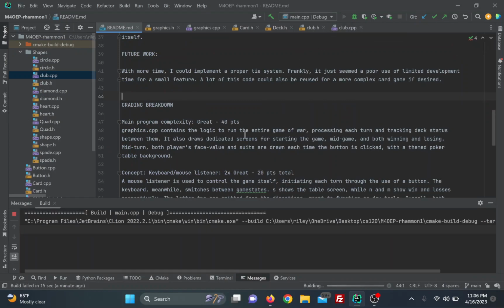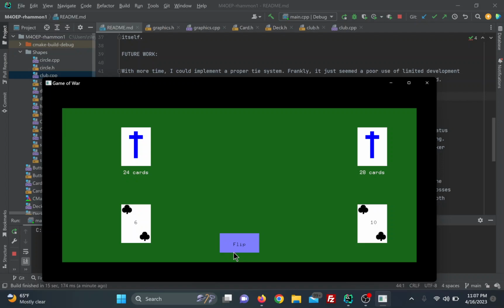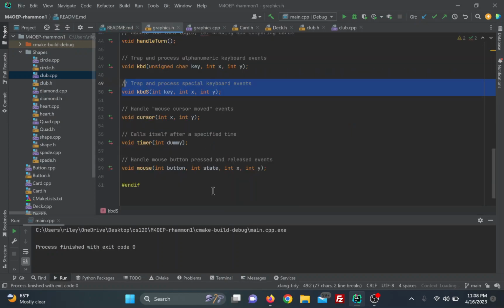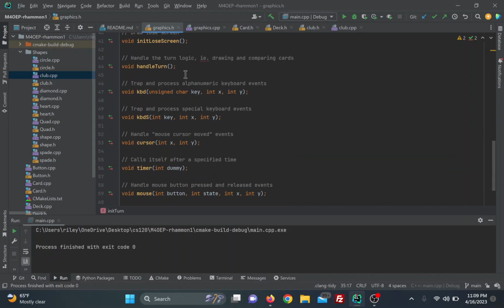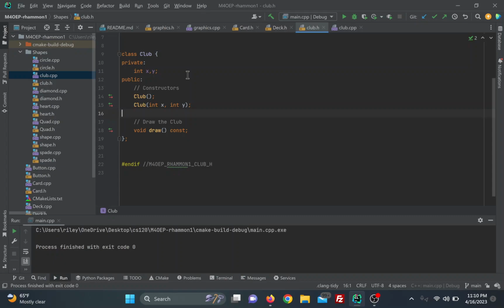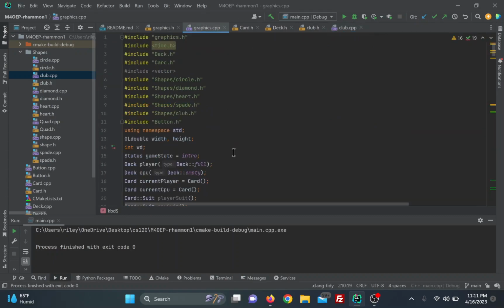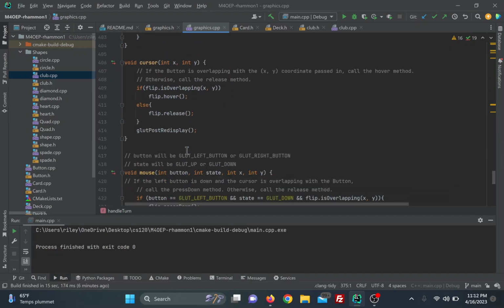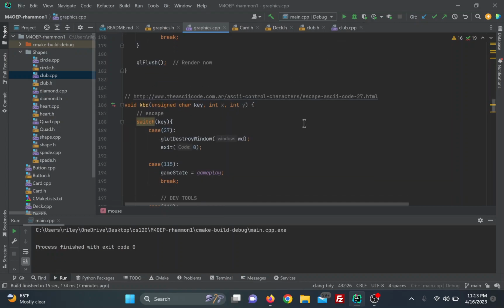CS120 M4OEP Demonstration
A quick demonstration of a project for my advanced programming class at UVM. In this case, the Game of War with integrated graphics in C++.